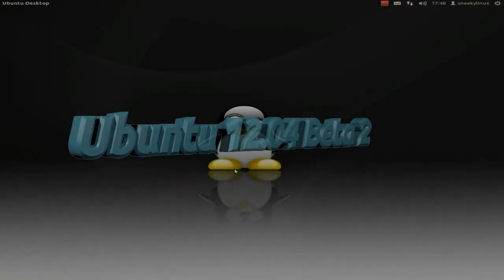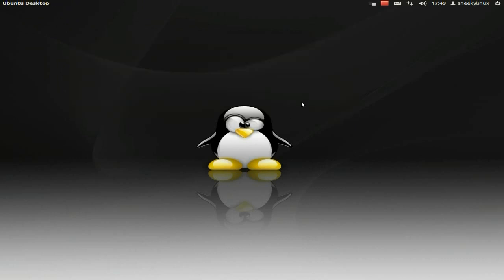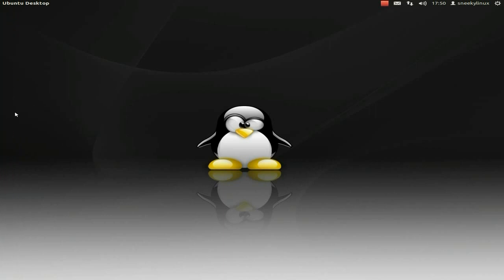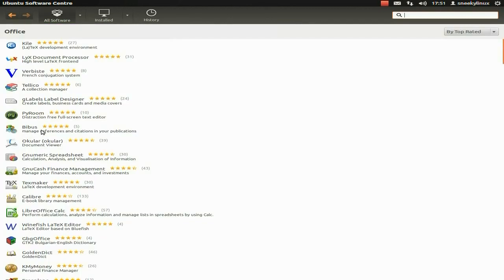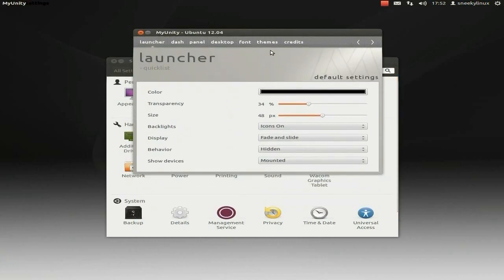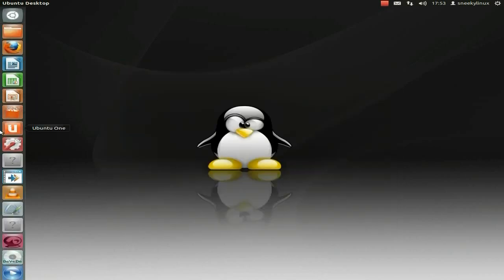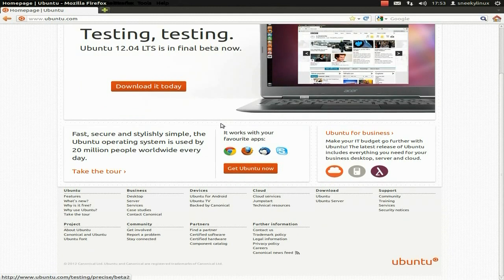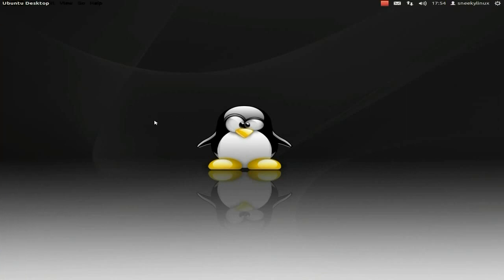Ubuntu 12.04 Beta 2...It's Nearly There, Almost..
Here is a quick look at the beta 2 of precise that will be released in just under a month, now this is not a review of such more of a look of what you can expect really soon.
As for unity, you can love it or hate it but there are other buntu's  if you don't like what you see, i am actually testing xubutu myself but that's because for working i do prefer xfce.
but i must say a lot of the kids here love unity as its just a point, click and use interface which for the general public is just what they need, and to be honest i don't mind it to much.
so if they can iron out all the little bugs that are still there this could be the one, and don't forget this is an lts, so is supported for 5 years. nicey...